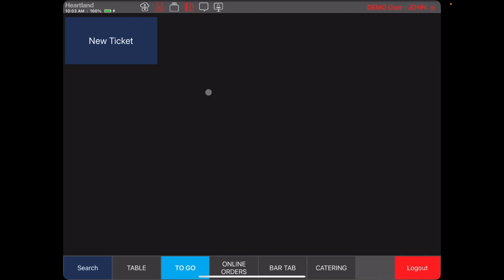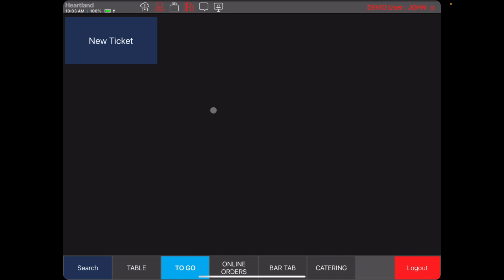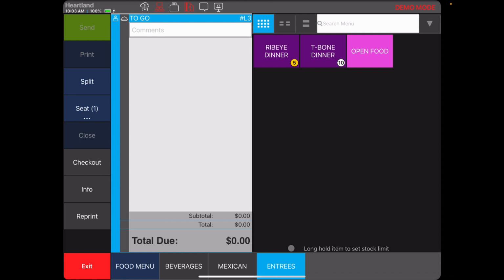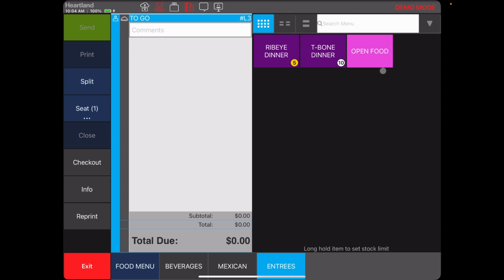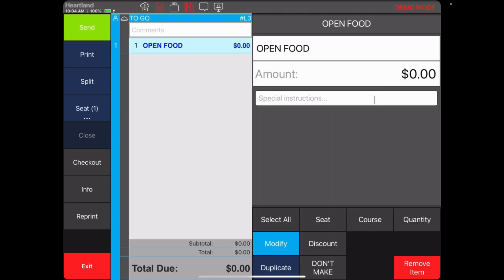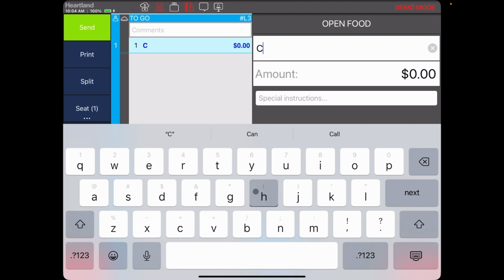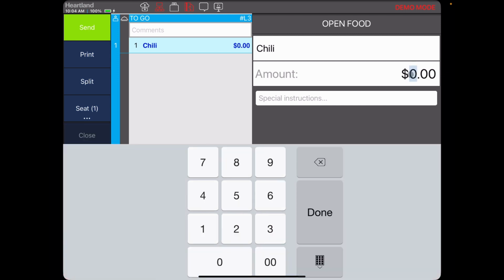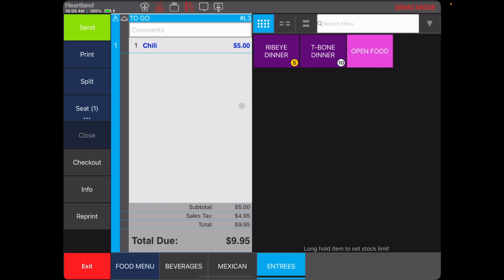MISC ITEM or OPEN ITEM - HOW TO USE - HEARTLAND RESTAURANT POINT OF SALE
THIS TUTORIAL / TRAINING VIDEO IS ON HOW TO USE A MISCELLANEOUS MENU ITEM OR "OPEN" ITEM FOR AN "ON THE FLY" "ANY PRICE" ITEM THAT IS NOT ON YOUR EVERY DAY MENU.  HEARTLAND RESTAURANT POS